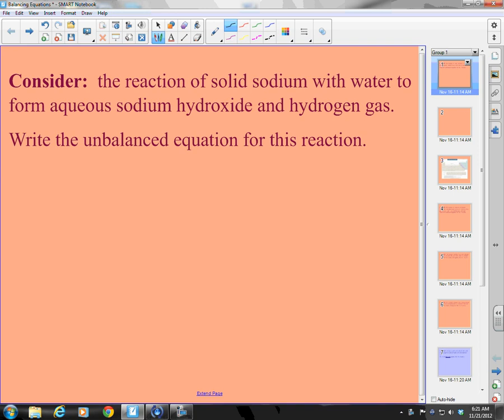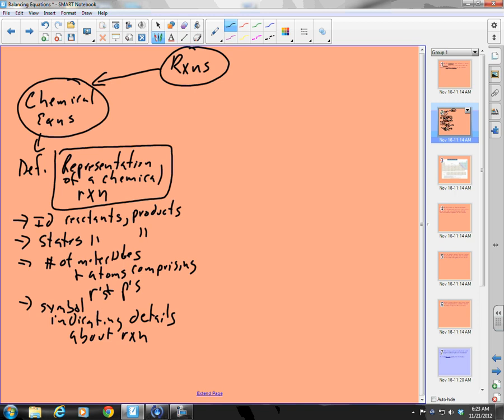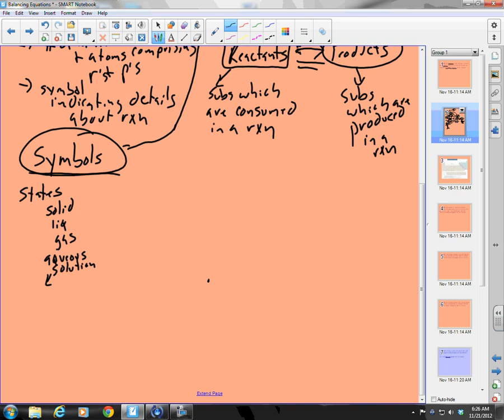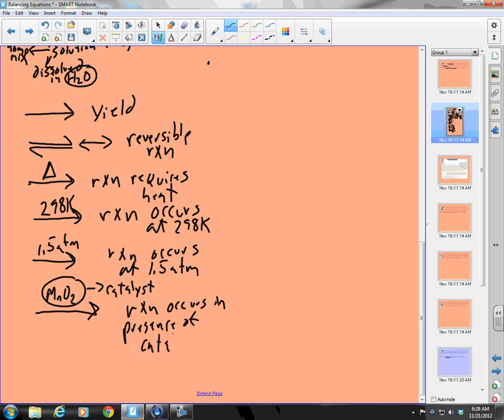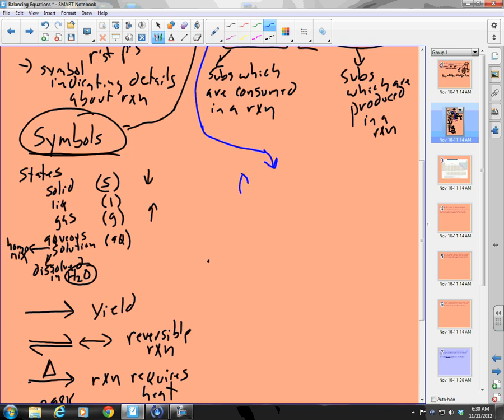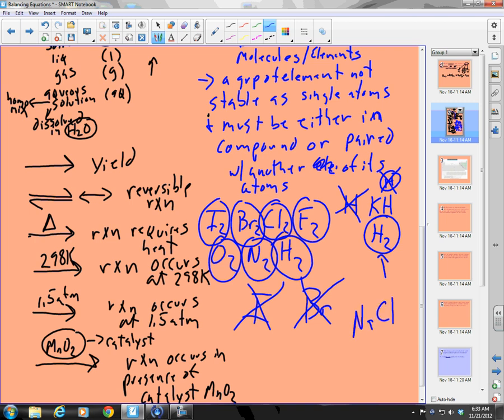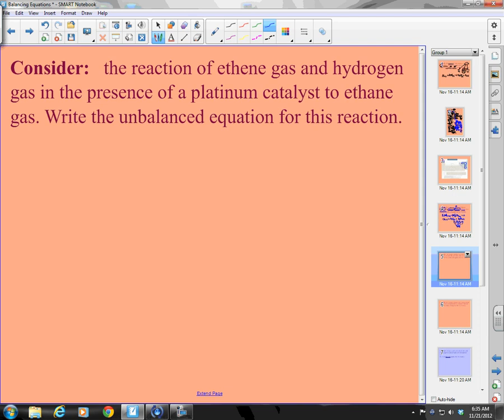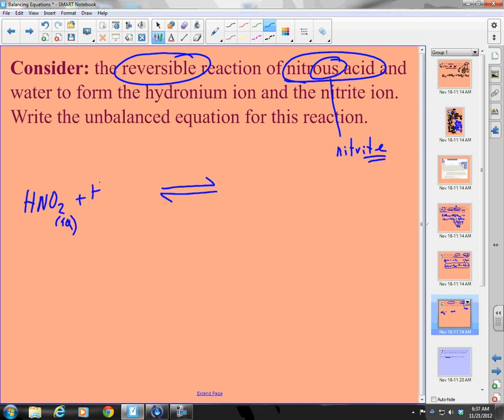Honors Chem Lecture: Chemical Equations Part I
In this video for his high school Honors Chemistry class Kendal Smith introduces the chemical equation as a representation of a chemical reaction.  Transferring from a word equation to a chemical equation is included.